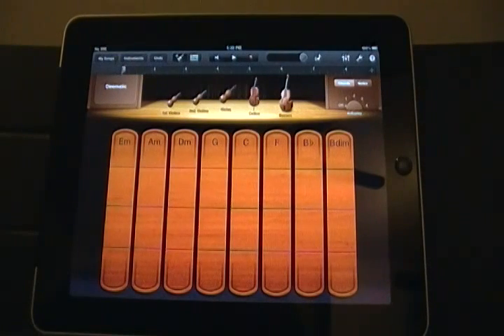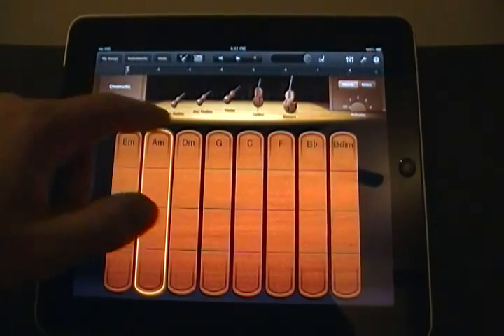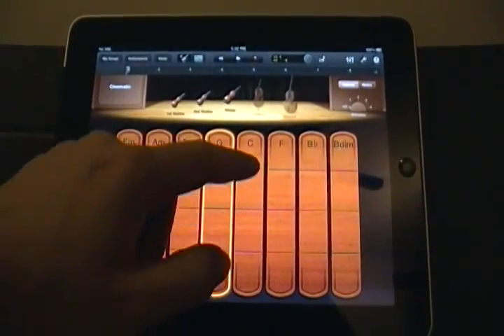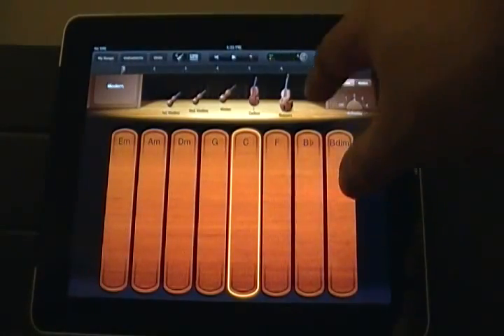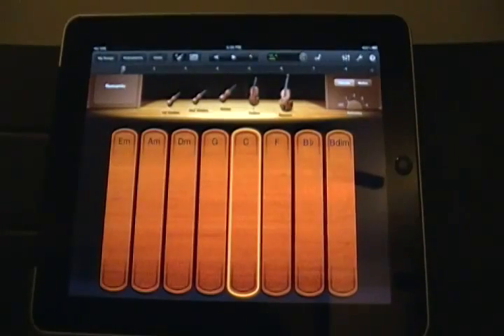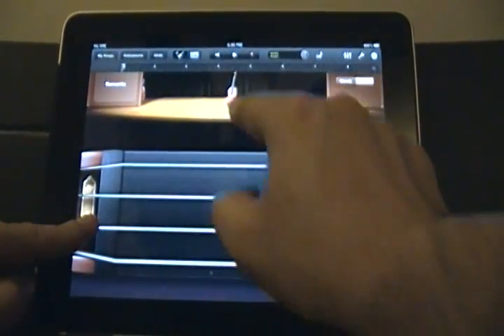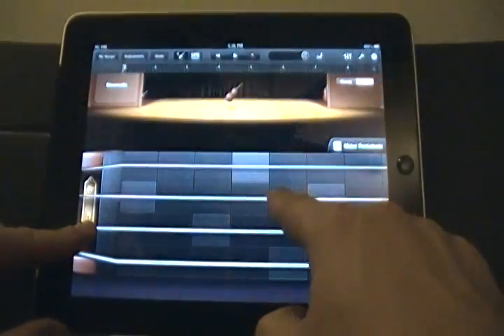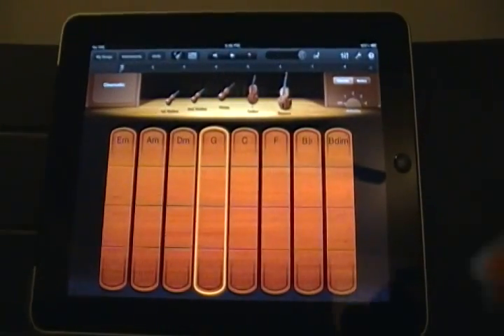GarageBand For iOS Smart Stings First Look - GarageBand Update